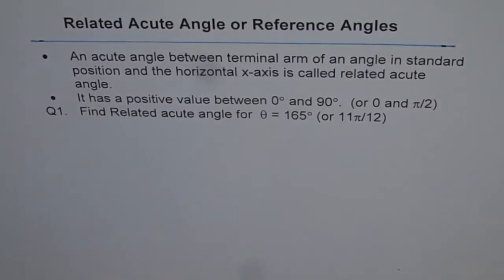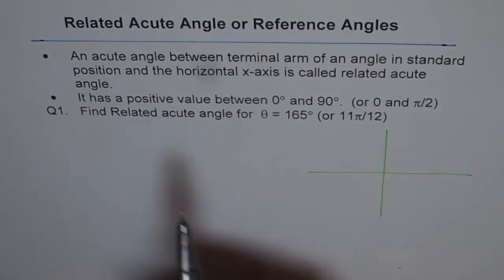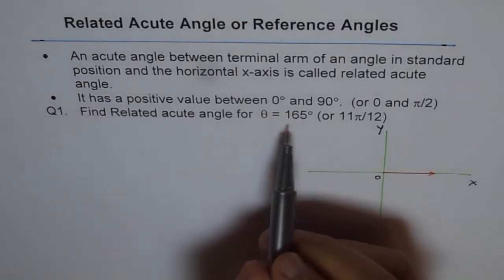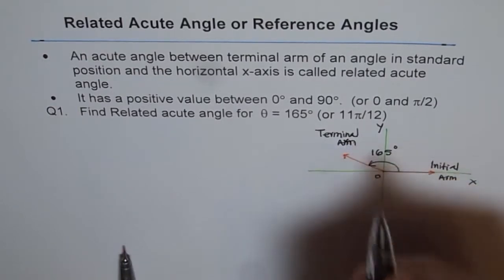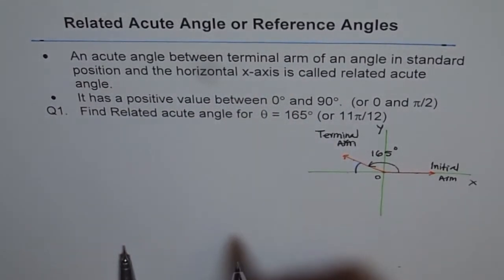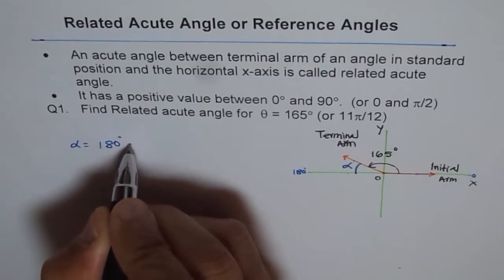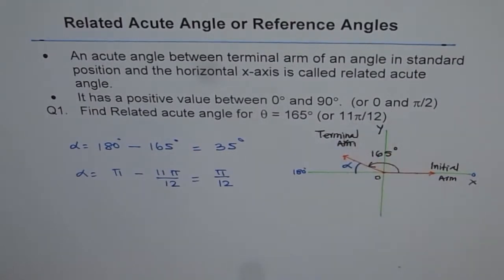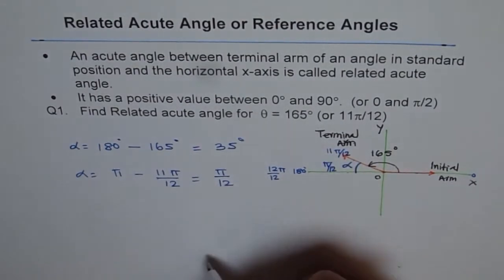Find Related Acute Angle Q1